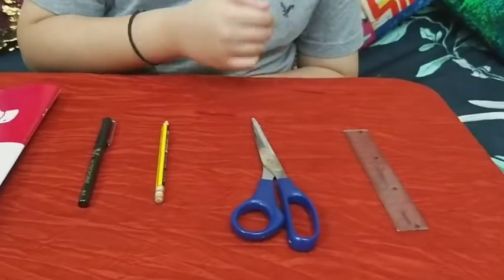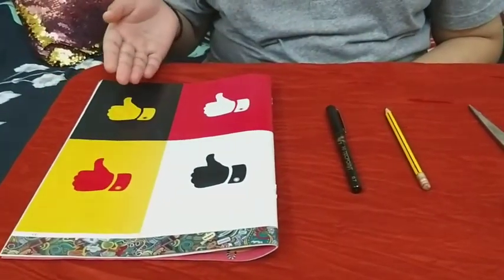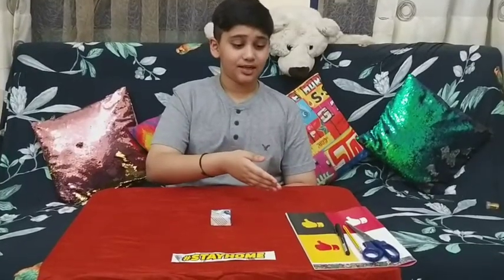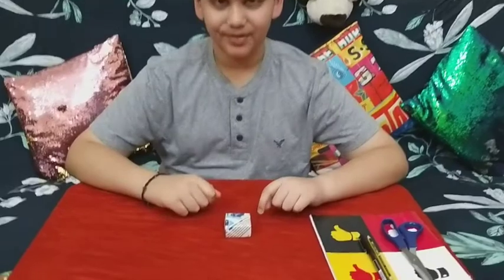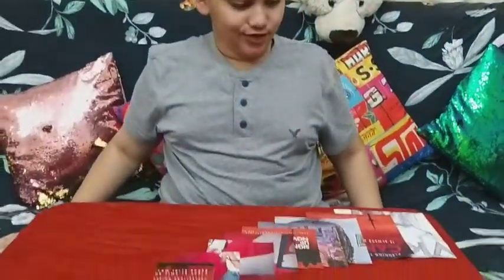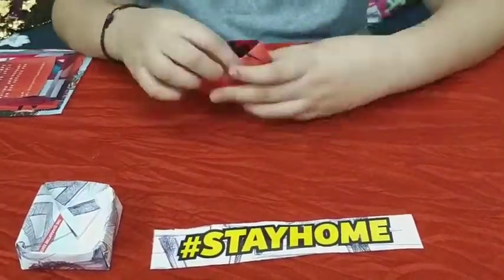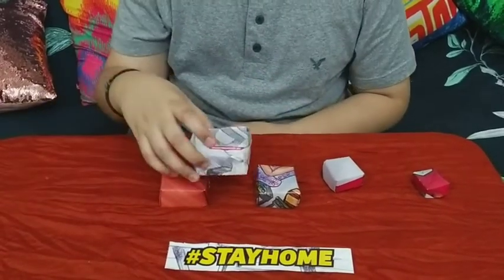How to make a Origami Box --- EASY AND RECYCLED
Hey guys! I'm back with another video, and this time I'm not building Lego, but I'll be making a Masu Box, a really easy origami box in which you can store stuff.